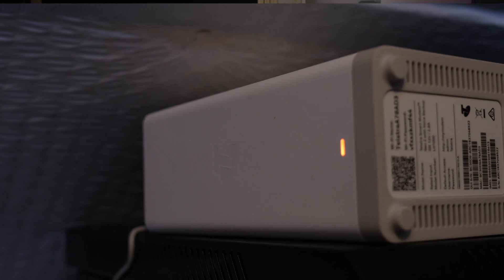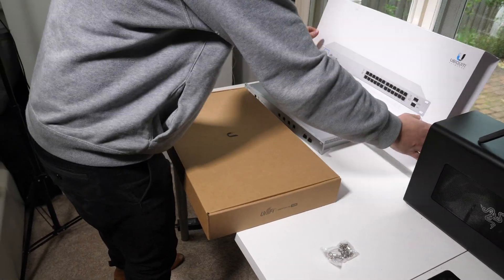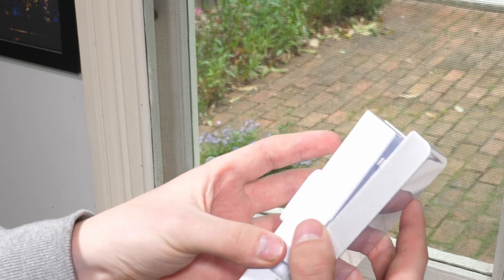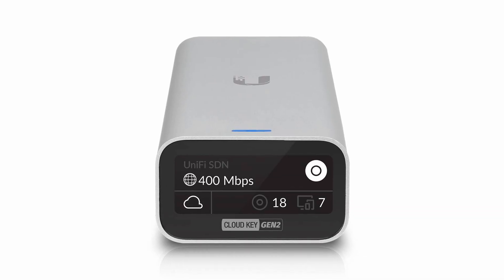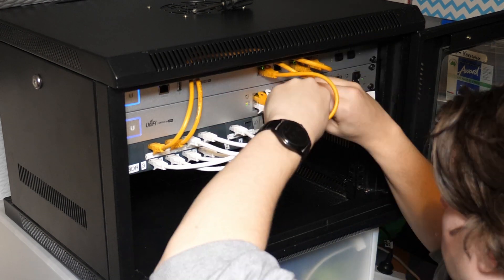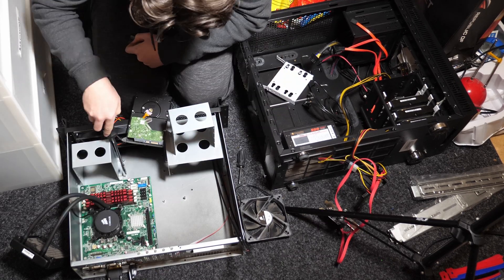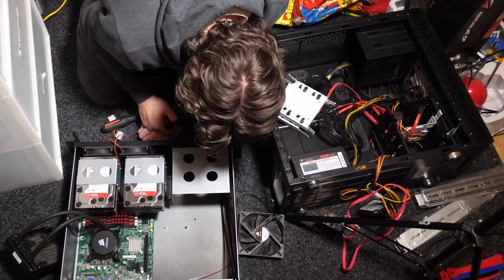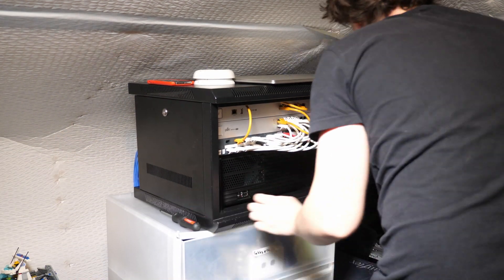Installing new Ubiquiti network gear - Building the ULTIMATE Network Setup (Part 3)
In the third instalment of building the ultimate home network setup, I unbox and install all the hardware for the new network. Once it's all unboxed, I set it up and then install it in the rack, and then patch everything together.

Ubiquiti USG-Pro-4 Router (Amazon)
Ubiquiti US-24-250W Switch (Amazon)
Ubiquiti UAP-IW-HD WiFi Access Point (Amazon)